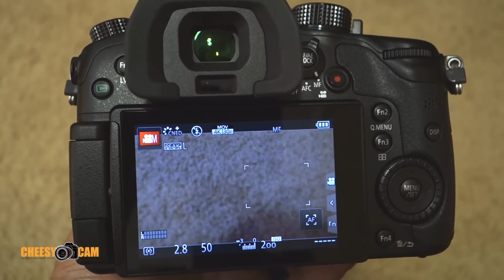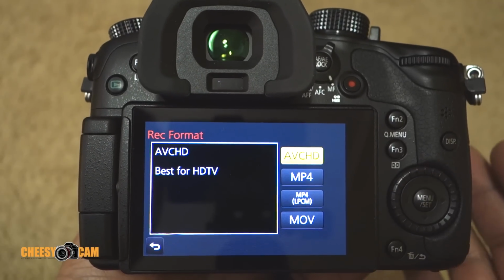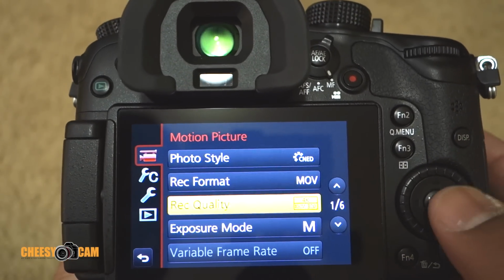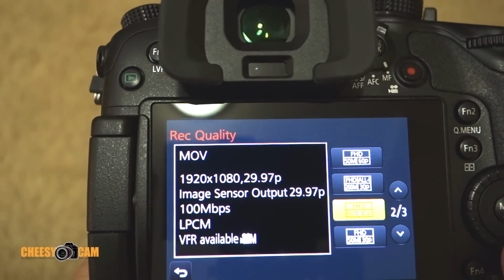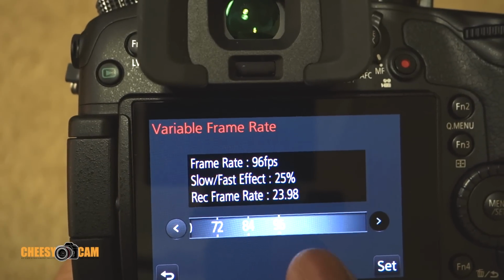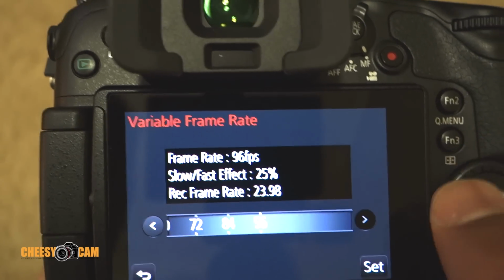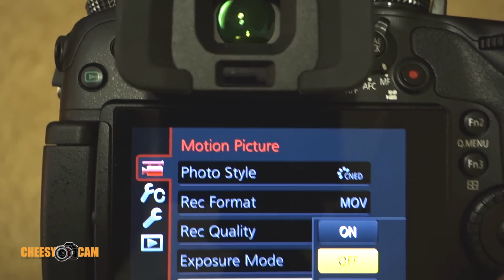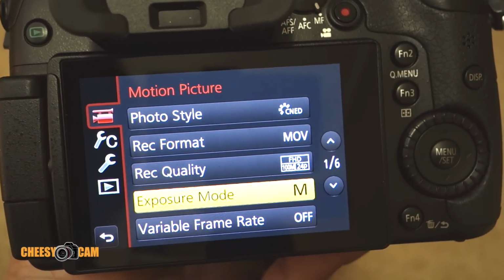How to choose Slow or Fast Motion Frame Rates on Panasonic GH4